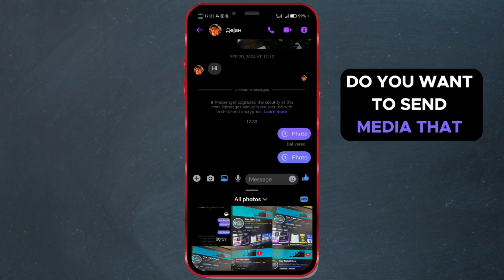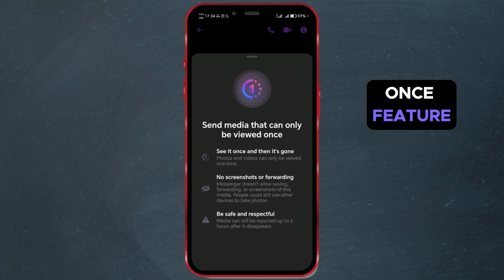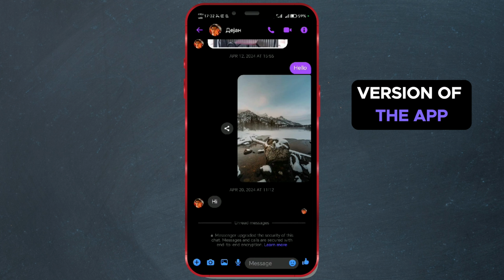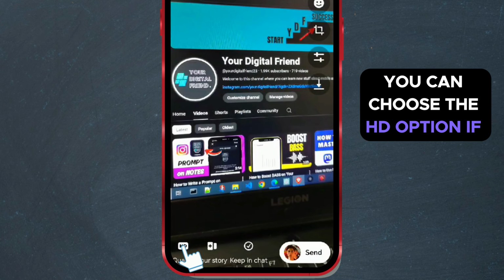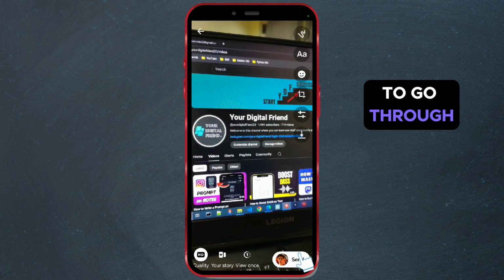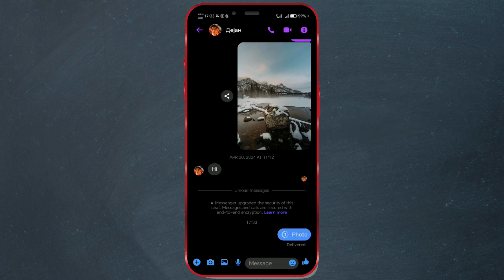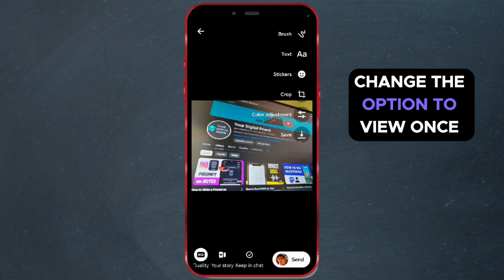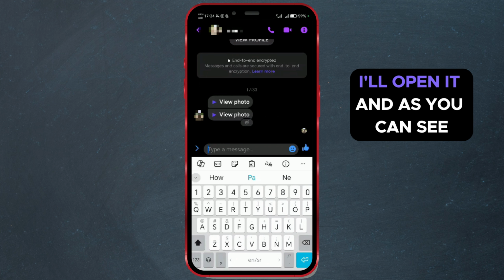How to Send View Once Photos and Videos on Messenger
Want to send photos or videos on Messenger that can only be viewed once? In this tutorial, I’ll show you how to use Messenger’s 'View Once' feature, which prevents recipients from taking screenshots or screen recordings of the media you send.

We’ll cover both sending new photos and selecting images from your gallery. This feature adds an extra layer of privacy to your messages, making it perfect for sharing sensitive or private content that you don’t want to be saved.

Make sure you have the latest version of Messenger for this feature, as it may not be available in all chats. Follow along to learn how it works and how to use it!